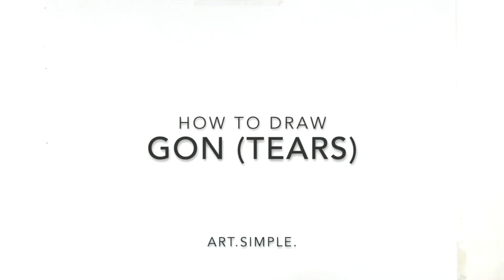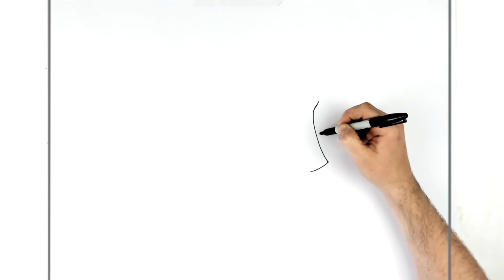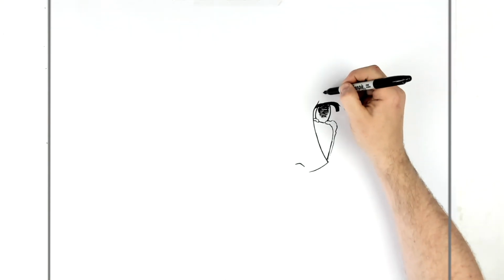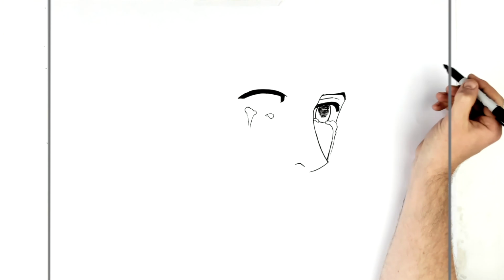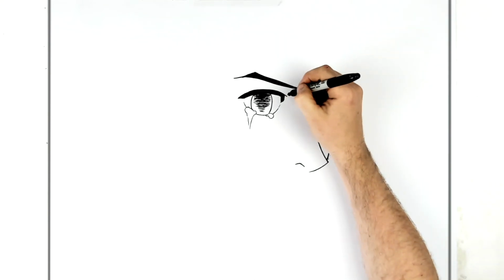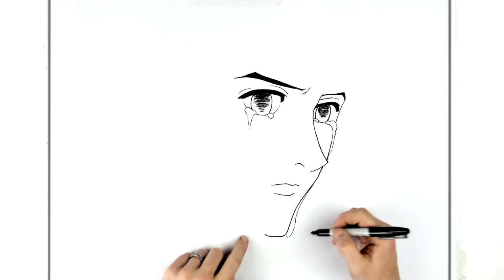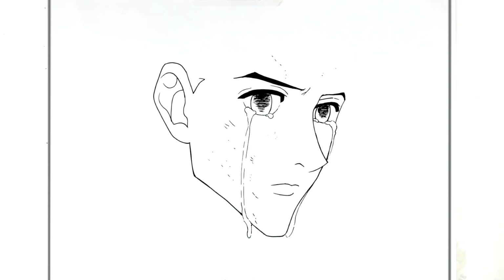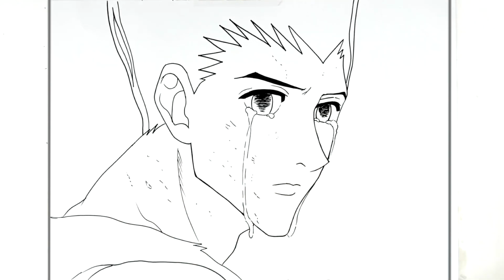How To Draw Gon (Crying) | Step By Step | Hunter x Hunter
Learn How To Draw Gon (Crying) Step By Step from Hunter X Hunter